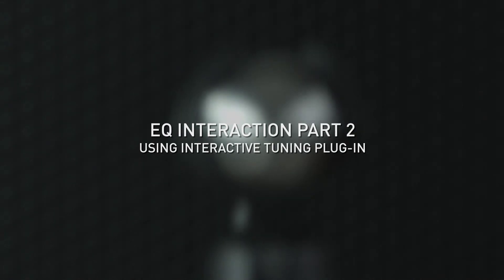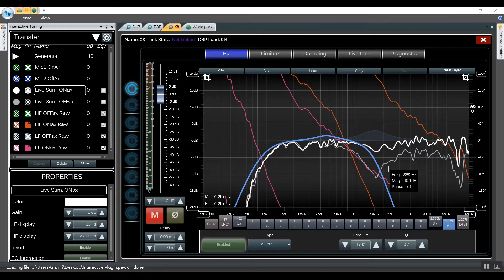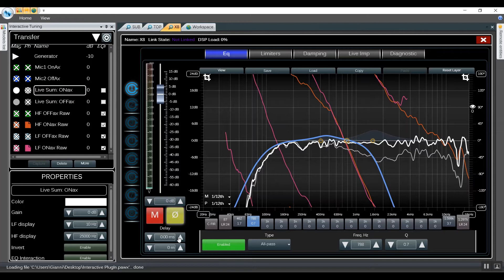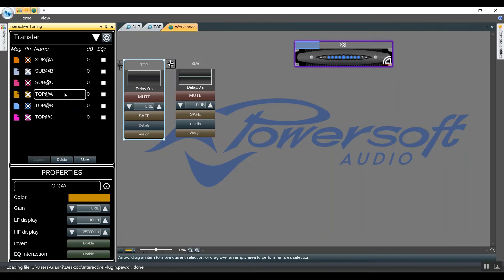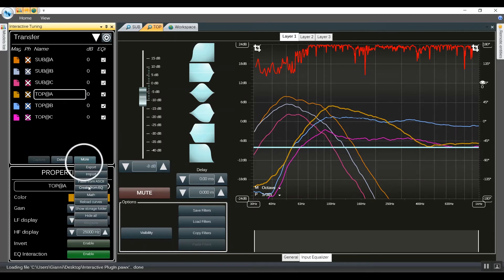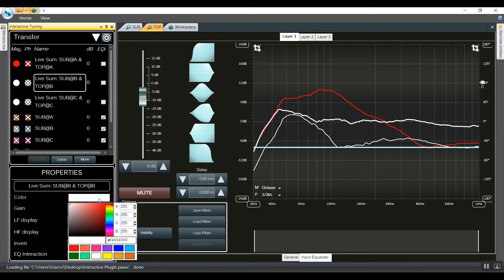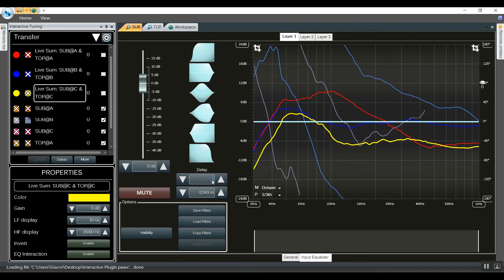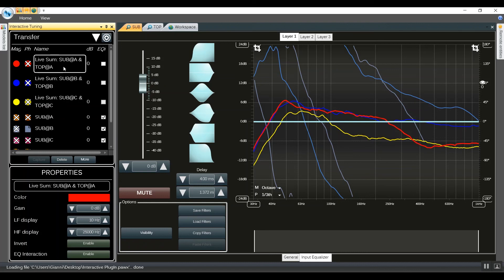Interactive Tuning Plug-in | EQ Interactive Part 2/2 | Armonía Pro Audio Suite 2.10